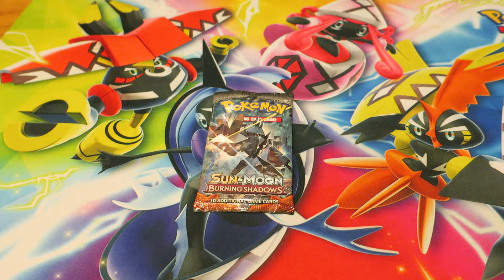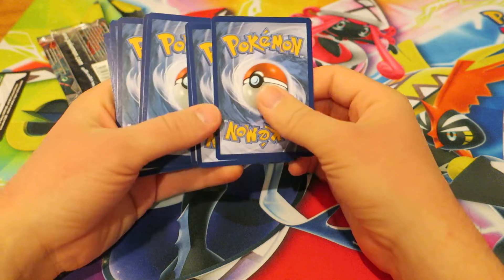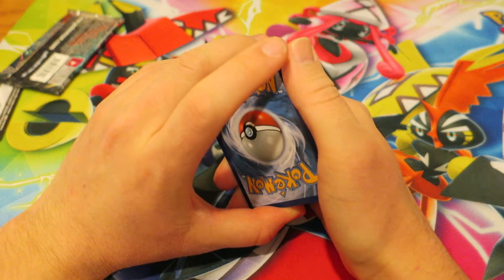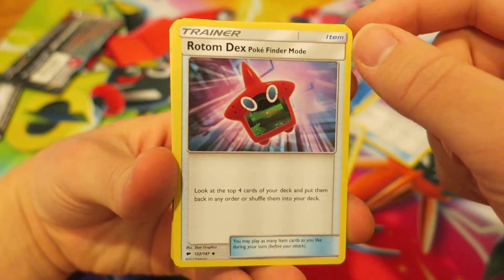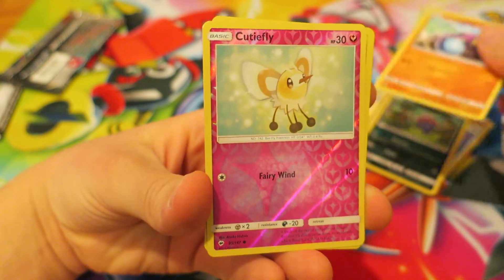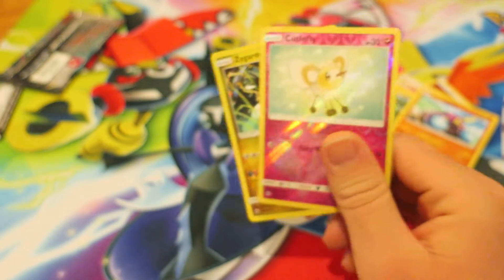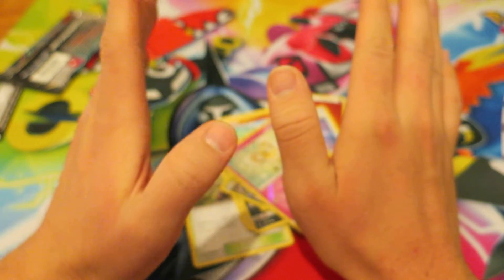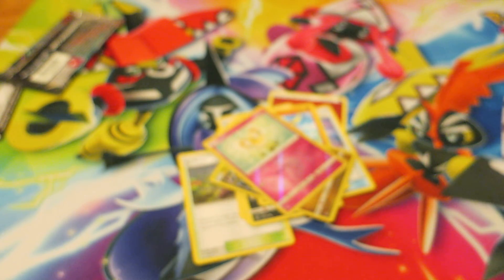Burning Shadows Booster Pack! Pokemon! Pokemon TCG Daily Booster Pack 395!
I upload one Pokemon Booster Pack opening every single day on this channel. With additional content usually coming out during the weekends, and random live streams! :)